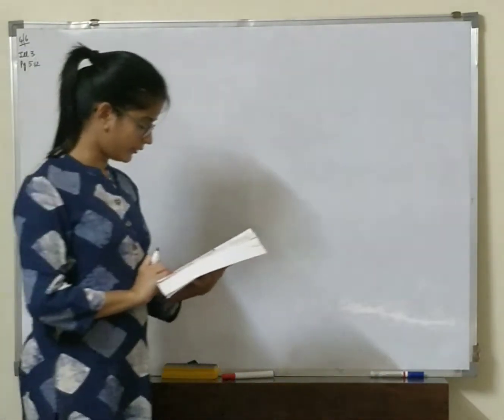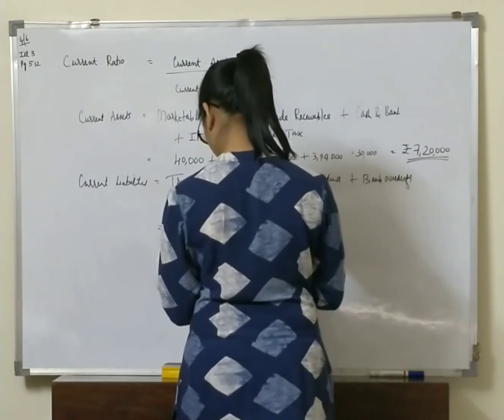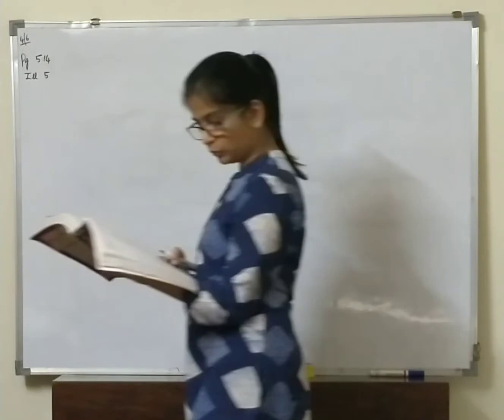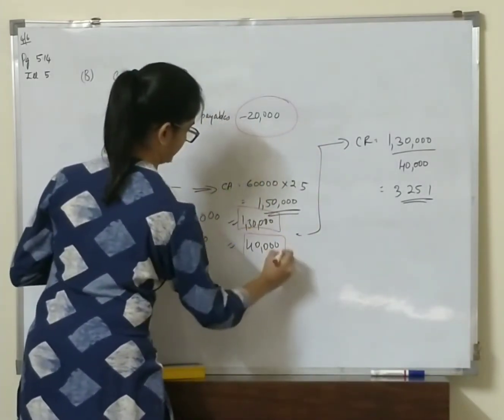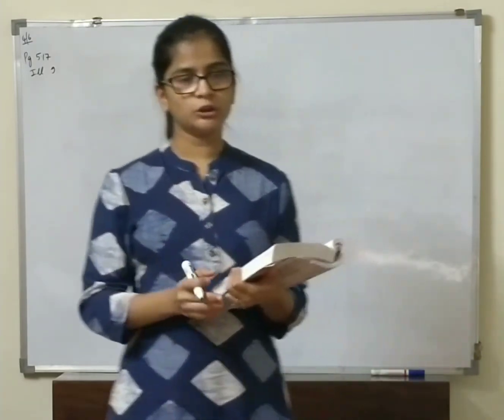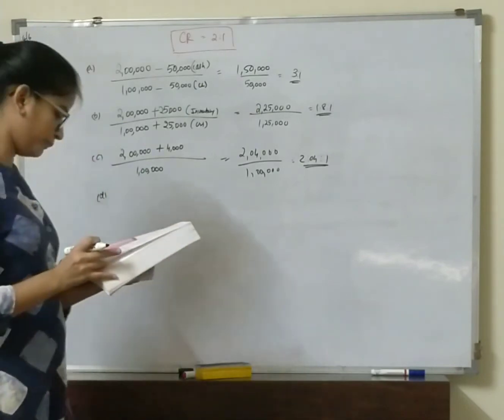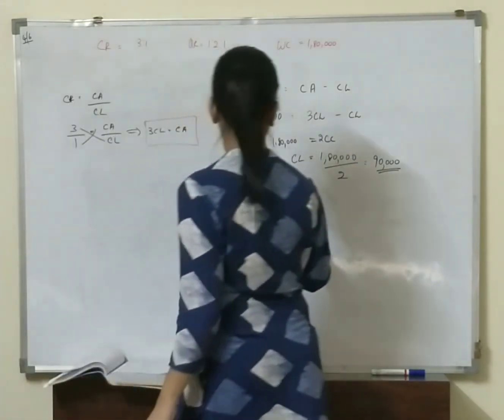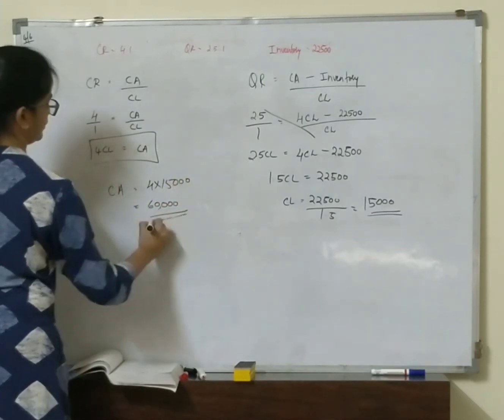Accountancy Class 4 | Accounting Ratios